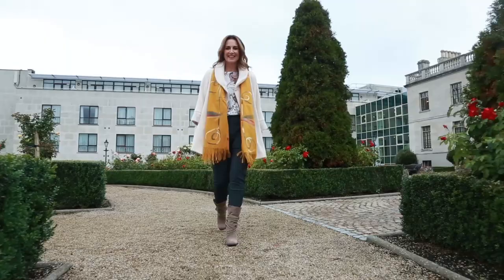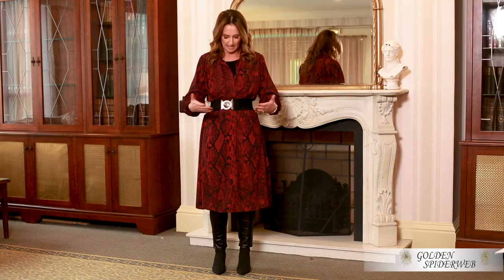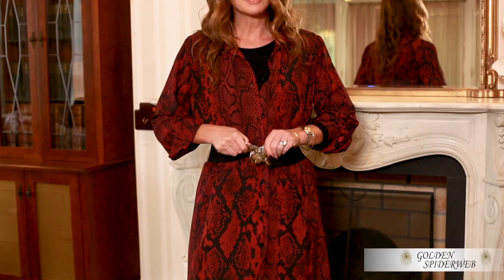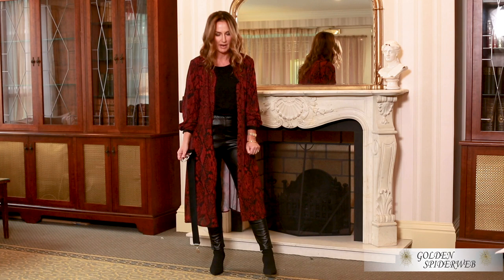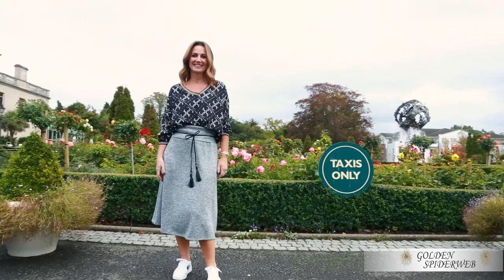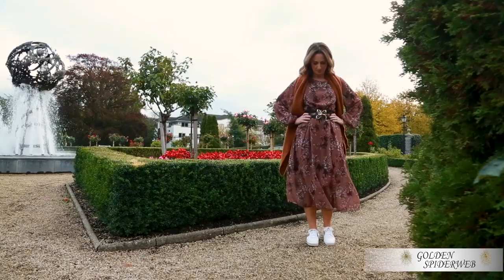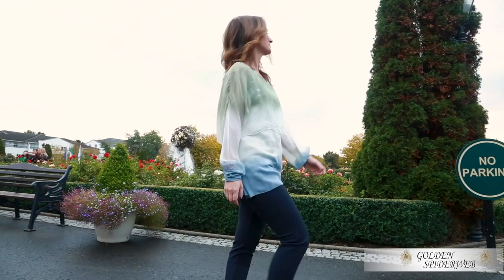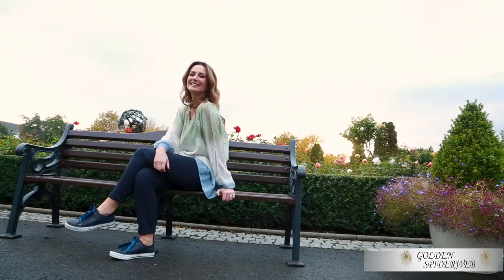Layering Fashion Tips by Lorraine Keane